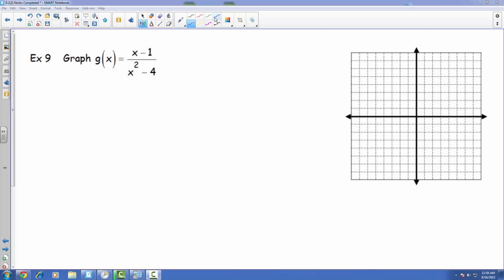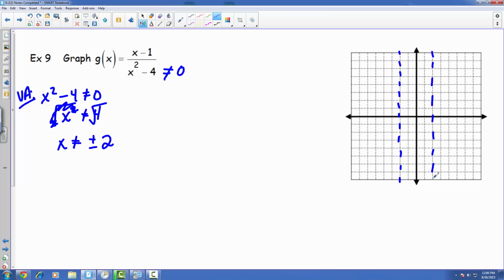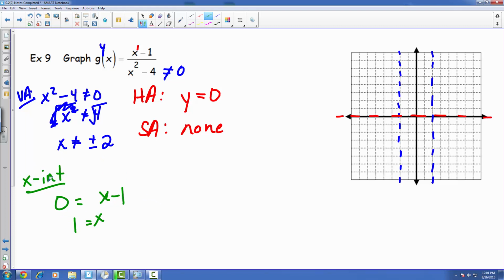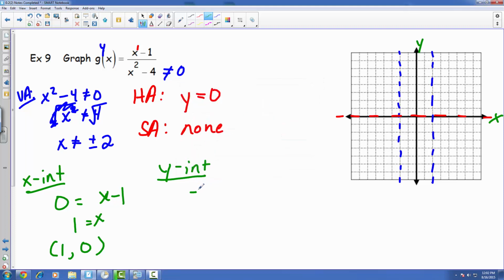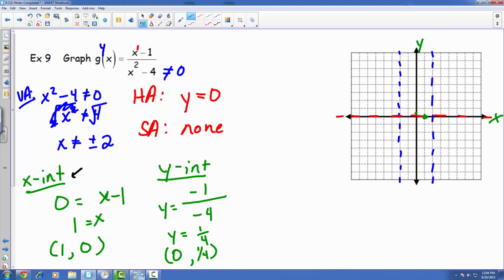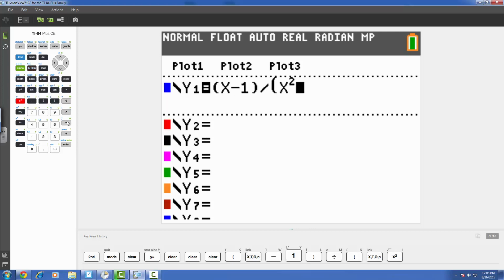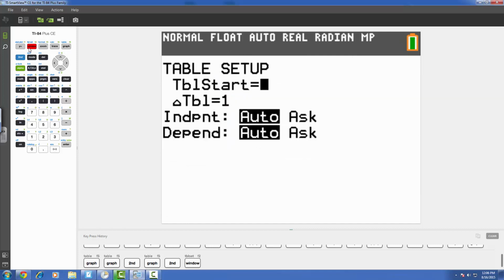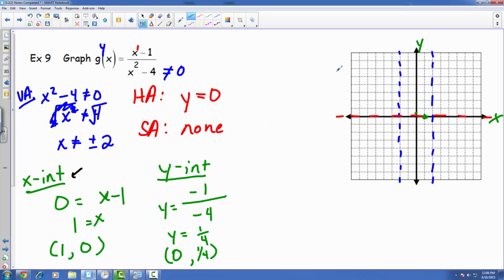0.2(2) Notes Example 9